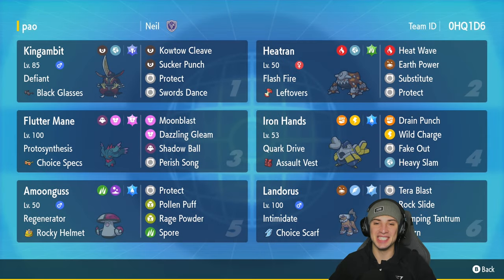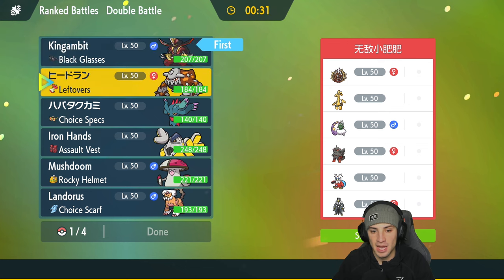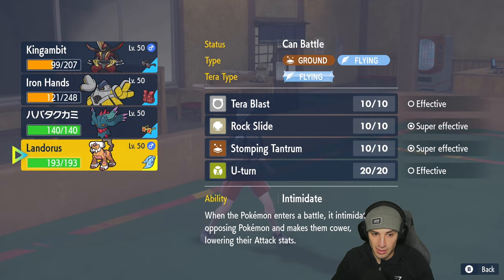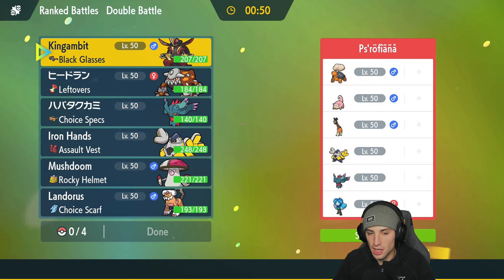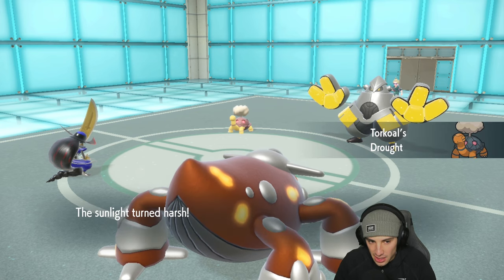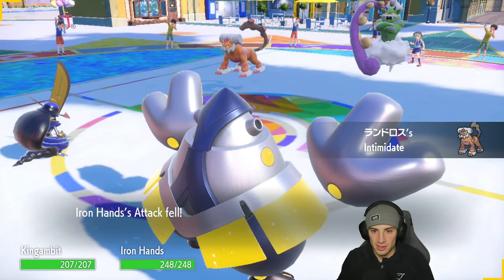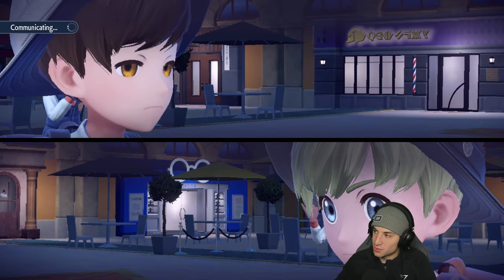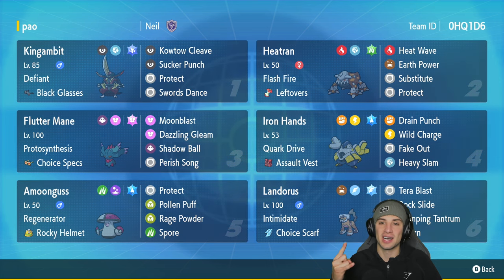THIS IS THE BEST TEAM I Used In Regulation E! - Pokémon Scarlet & Violet Ranked Double Battles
Rental Code: RM3G1W

Sword Dance Kingambit Team That We Use for Ranked Battles in Pokémon Scarlet and Violet!

GAME INFO
Name: Pokémon Scarlet and Violet
Developer: Game Freak
Publisher: The Pokémon Company, Nintendo
Platforms: Nintendo Switch
Release Date: November 18, 2022